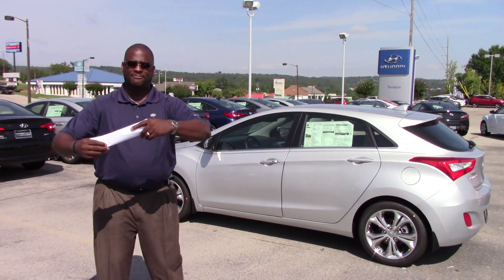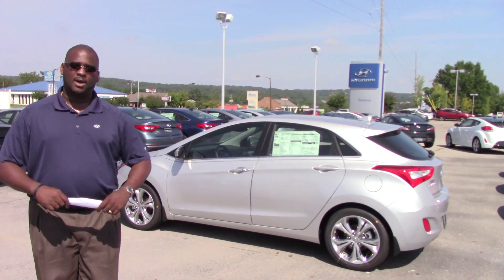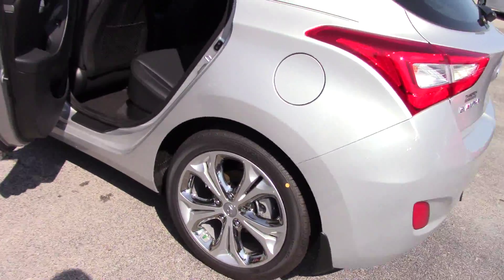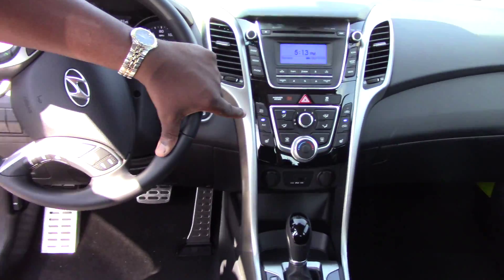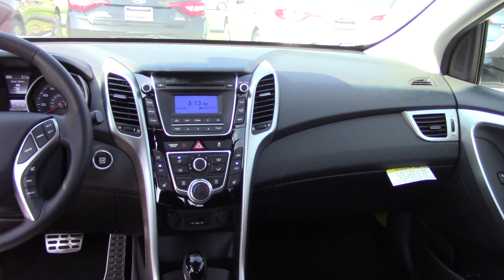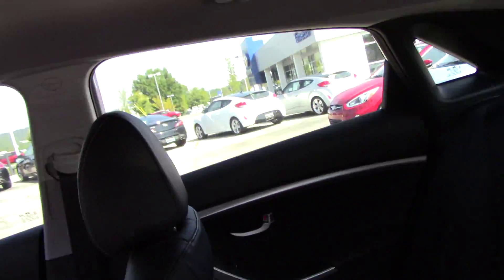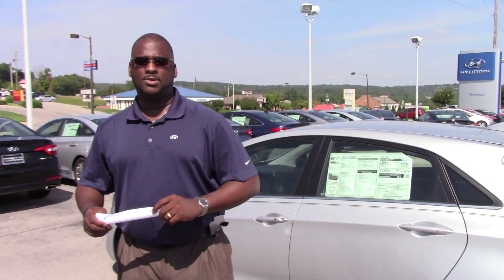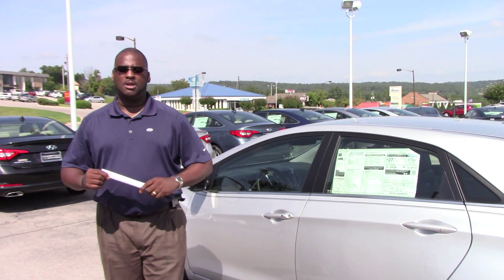Hey Suzanne, CHECK OUT THIS 2014 HYUNDAI ELANTRA GT FROM TAMERON HYUNDAI IN HOOVER ALABAMA